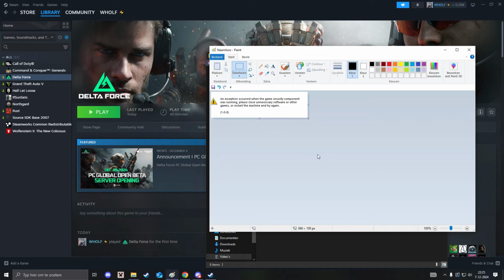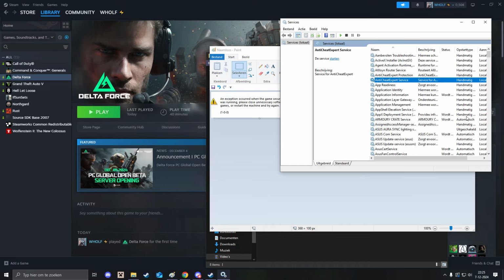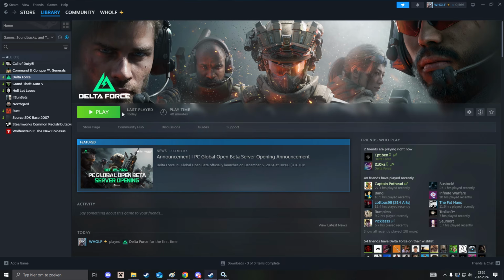DELTA FORCE | ACE Errors / 1-0-0 FIX | PC 2024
ACE Errors / 1-0-0:
- Press Windows + R to open the Run dialog box.
- Type services.msc and hit Enter.
- Scroll through the list of services to find AntiCheatExpert Service.
- If it is set to Disabled, right-click the service and select Properties.
- Change the Startup Type to Manual.
- Click Apply and OK, then attempt to start the game again.